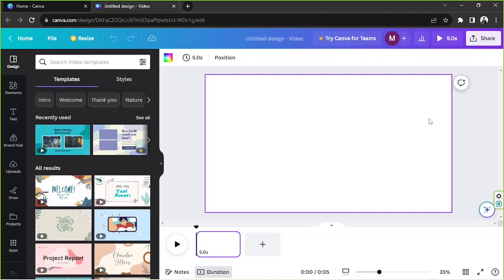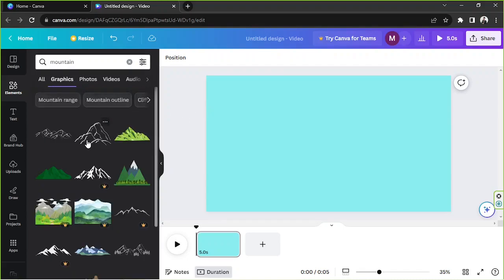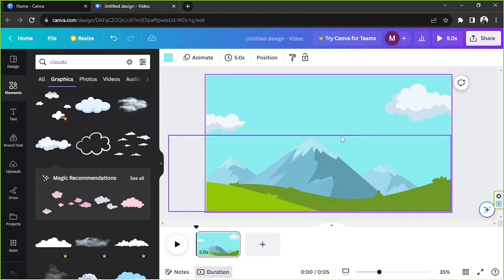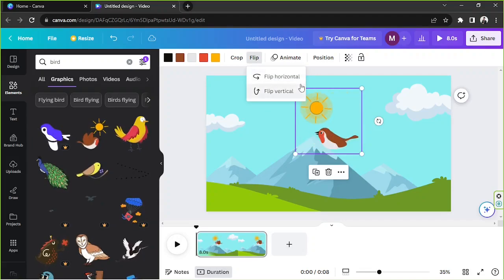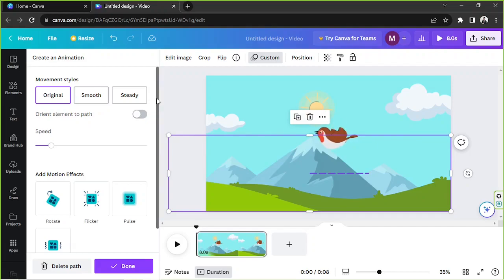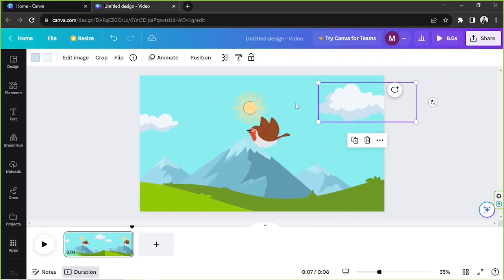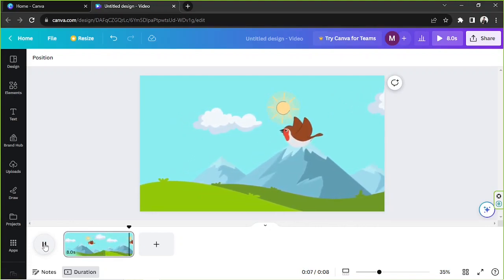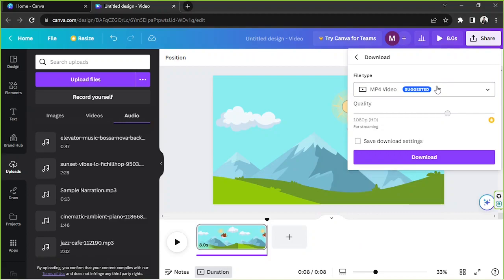How to Use Canva for Animation: Bring Your Designs to Life!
Dive into 'How to Use Canva for Animation'. This tutorial reveals the secrets to creating smooth and engaging animations using Canva!